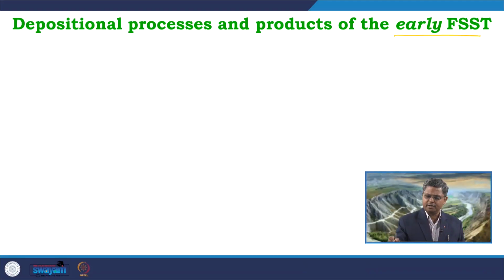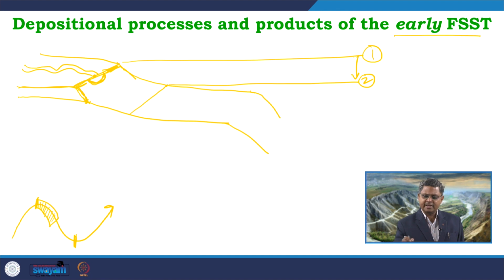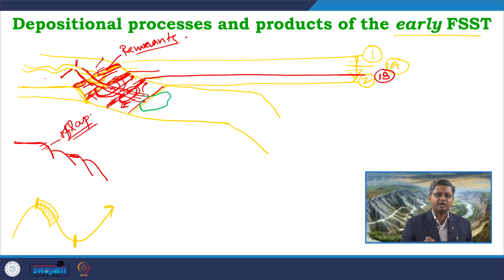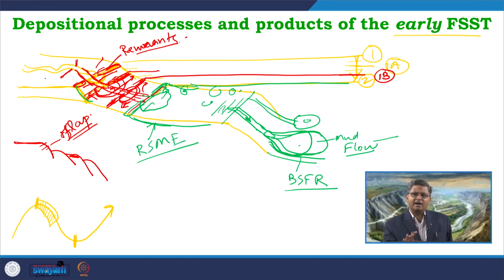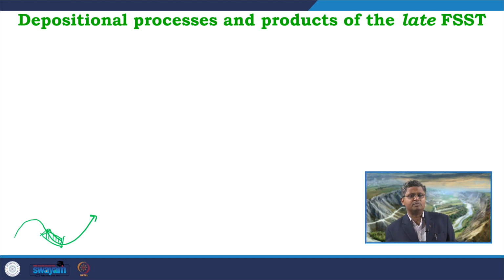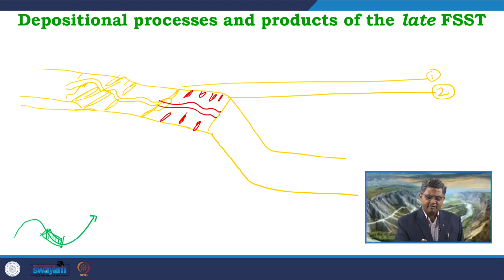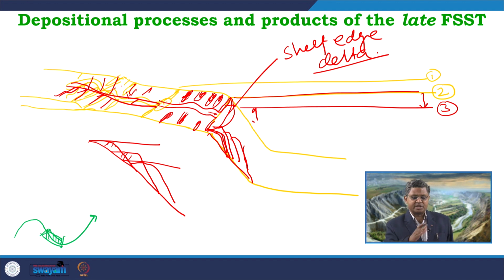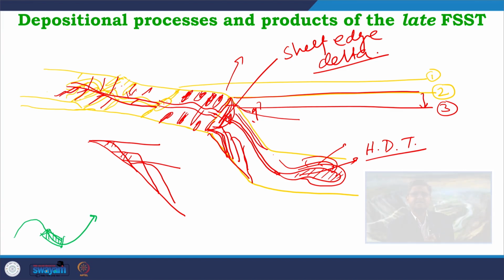Lec 45: The Systems Tracts – V: Falling-stage Systems Tract (Part-2)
This lecture provides a distinct architecture between early-FSST and late-FSST of the Falling-stage Systems Tract (FSST), explaining the processes and products in fluvial, shore, shelf and deep marine environments.